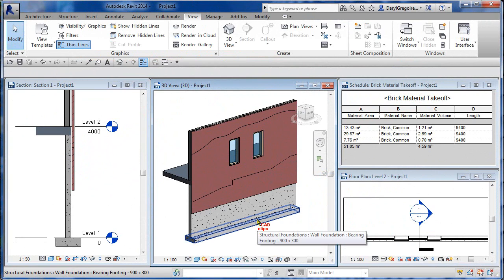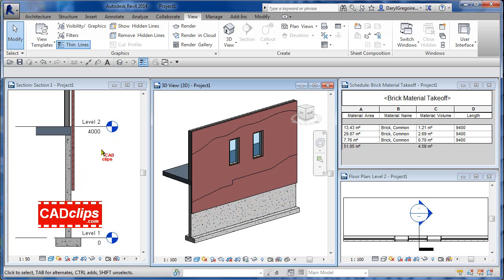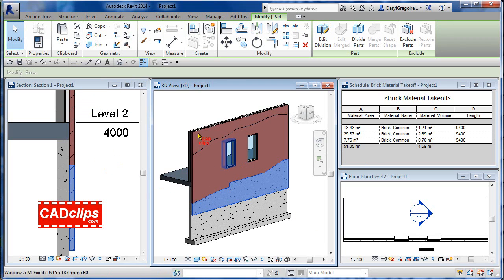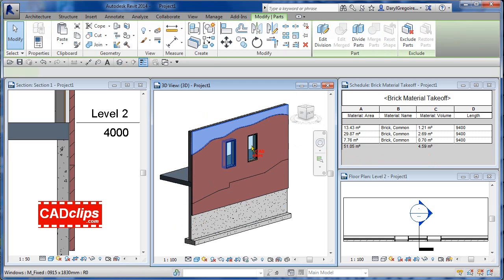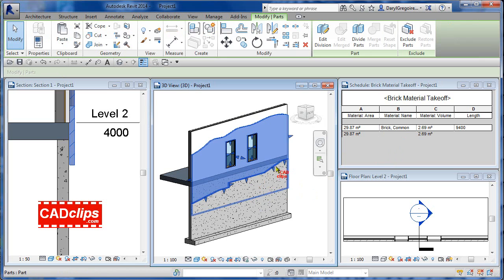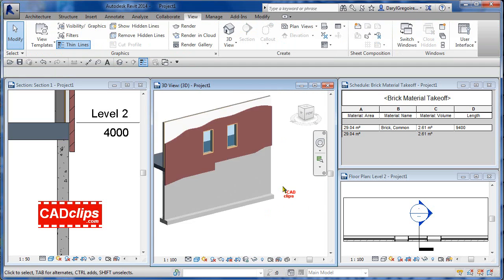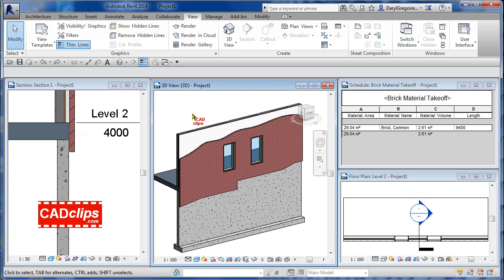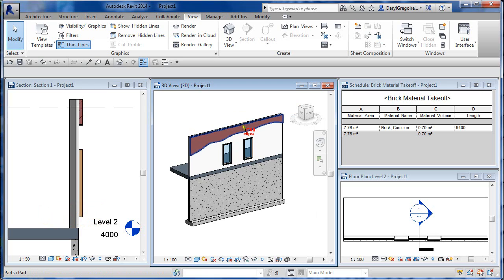REVIT - Parts For Wall Cladding ROCKS ! - CADclips